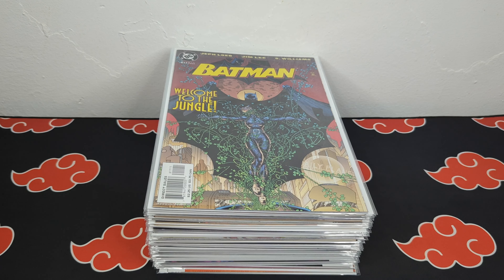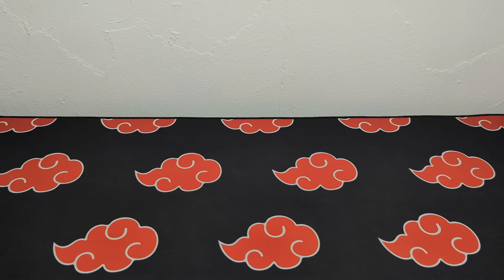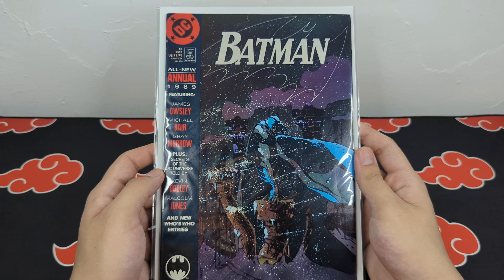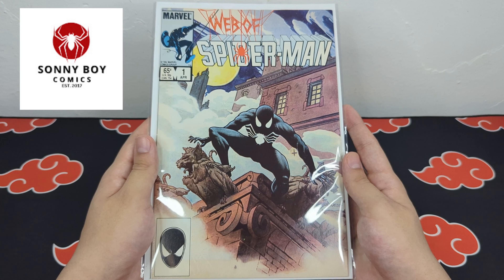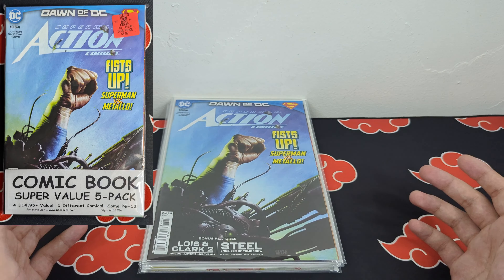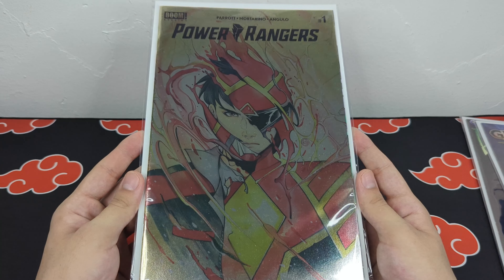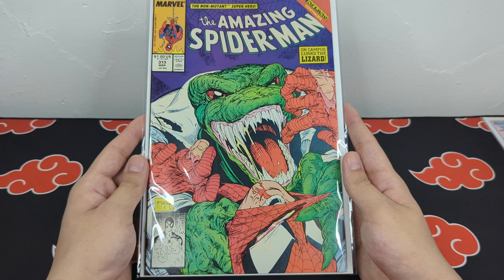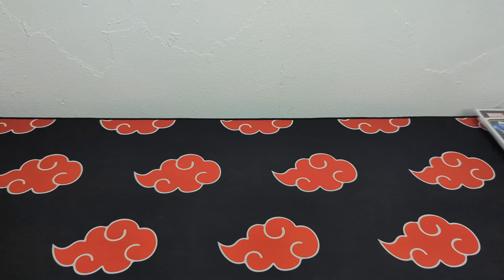$100 Comic Book Haul! - Spider-Man, Miles Morales, Batman, and More!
In this video I showcase my $100 comic book haul for the month of August!
Chapters:
0:00 Intro
0:05 Overview
0:35 HPB Haul
1:38 Whatnot
2:12 Mystery Pack
2:57 Whatnot Bundles
5:46 Final Thoughts
Intro Video Credit: Cosmic Collector
Intro Sound Credit: Jovica Storer via the Freesound Project
If you see this, comment: "Cosmic Comics"